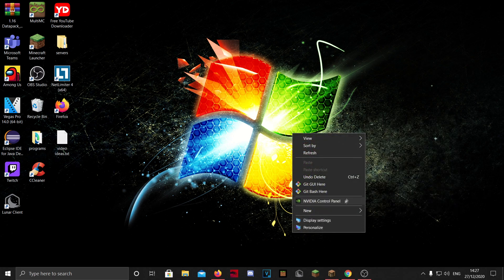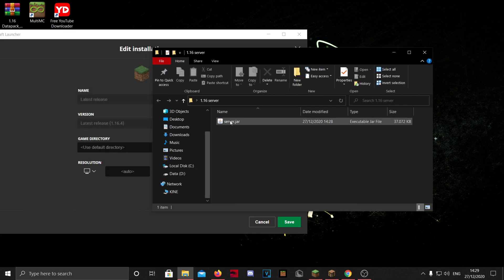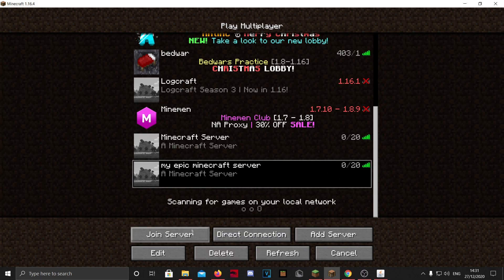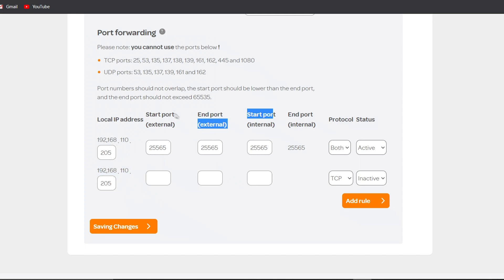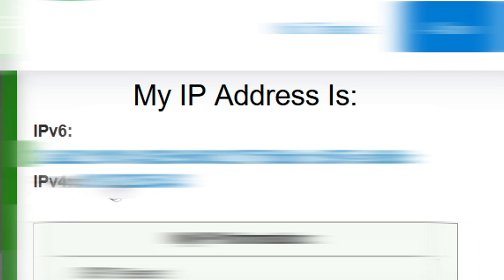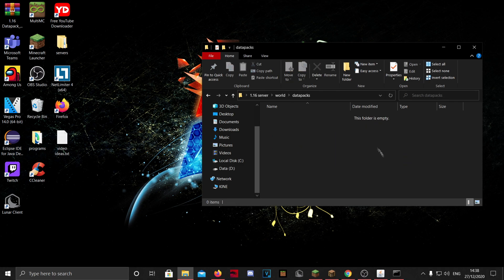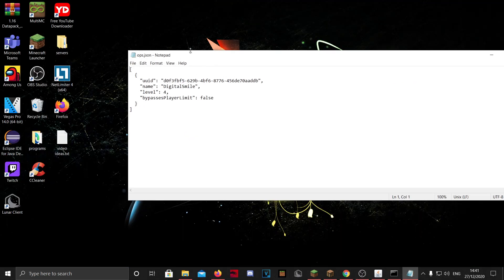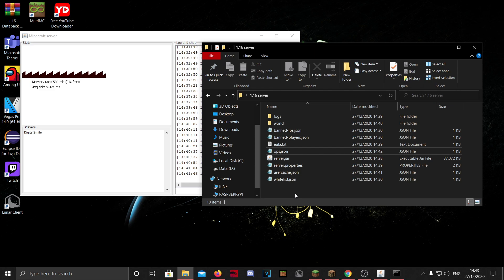How To Make A Free Minecraft Server For All Versions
Video info: in this video i'm going to show you how to make a minecraft server for all minecraft versions . i'm also going to show how you can join , how your friends can join and some things to customize your server like the world and properties . I also explain op levels on servers

 Music: lakey inspired - chill day , lakey inspired - in my dreams , lakey inspired - the process , lena raine - pigstep

 Server: my own server that i make in this video

PC and Pheripherals :
-Mouse : Glorious Model D , Roccat Kain 100 AIMO
-Keyboard : Corsair K68 Cherry MX Red
-Mouse Pad : Cooler Master MP510
-Monitor : LG 27GL650F Ultragear 144Hz

-CPU : AMD Ryzen 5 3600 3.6 GHz
-GPU : Nvidia Geforce RTX 2060 Super
-RAM : Corsair Vengeance 16GB DDR4-3600
-Storage : Crucial MX500 M.2 500GB , Seagate Barracuda 2TB 7200 RPM
-Motherboard : MSI Tomahawk MAX
-PSU : Corsair TX650M

--Recording software: obs studio
--Editing softwares: filmora and sony Vegas 17

 Upload schedule:
 --wednesday : Somethimes a video ( not that high quality :p )